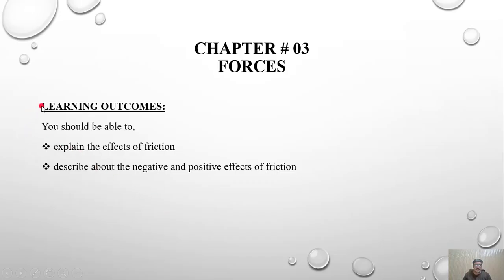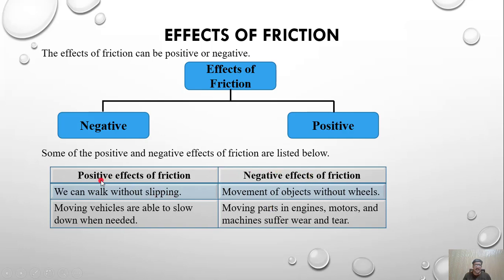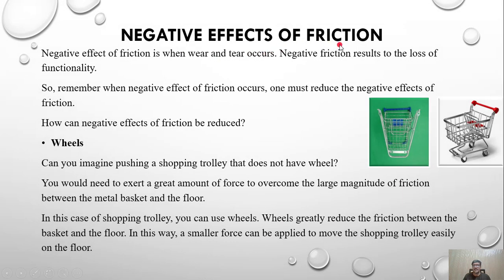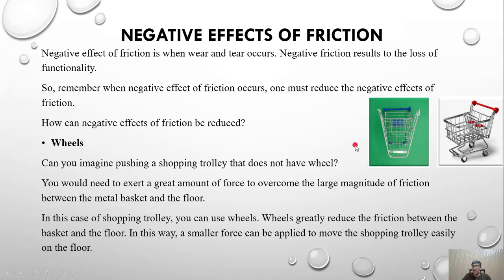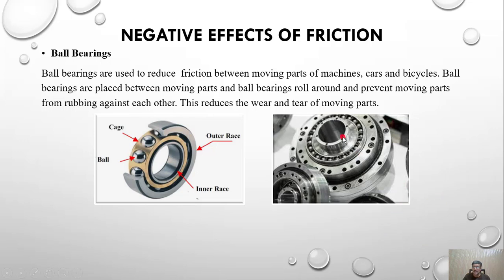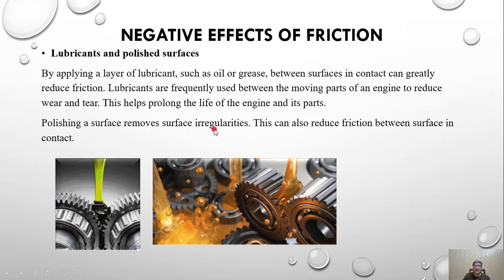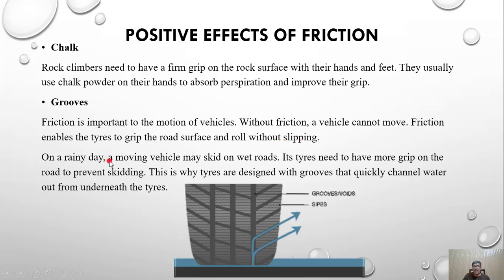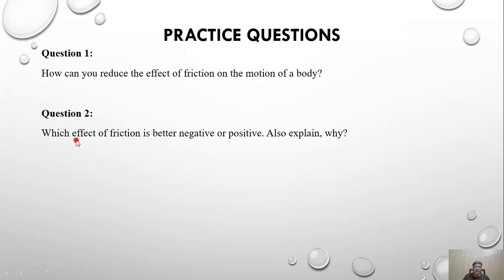Lesson 4-Chapter 3(Forces)-Friction and its Effects | Negative and Positive Effects of Friction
This is the fourth lesson of chapter 3(forces) in O-Level Physics Series.
Main Objective of this Video:
In this lesson of chapter 3, learners will be able to:
1 explain the effects of friction
2 describe about the negative and positive effects of friction

Regards
Engr. Muhammad Taloot